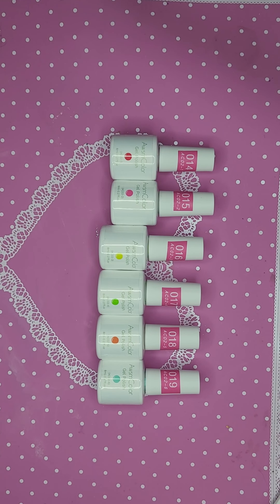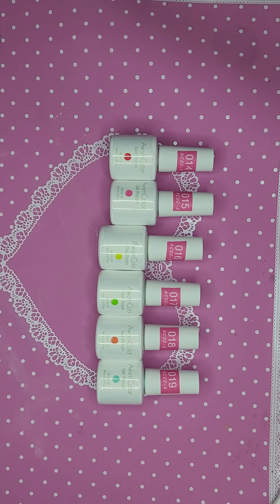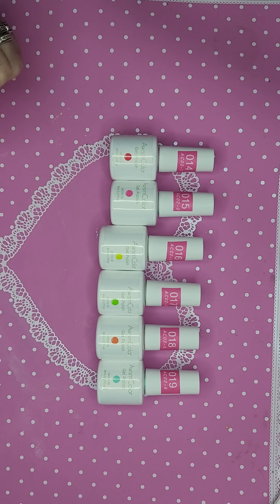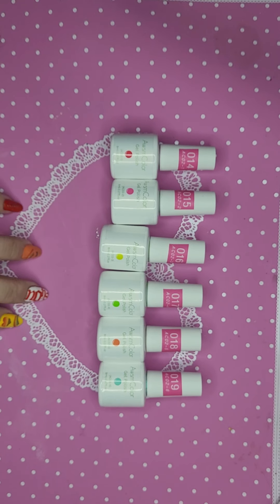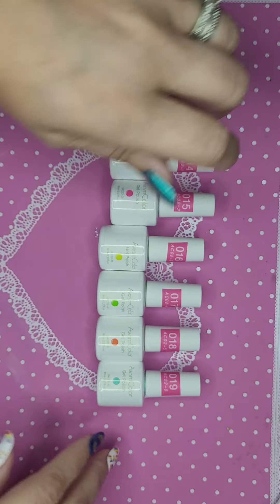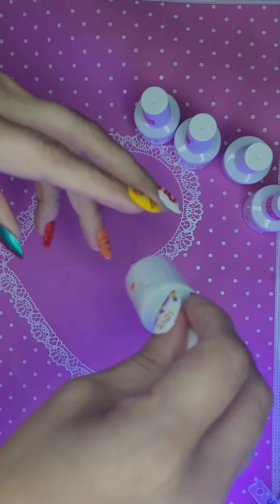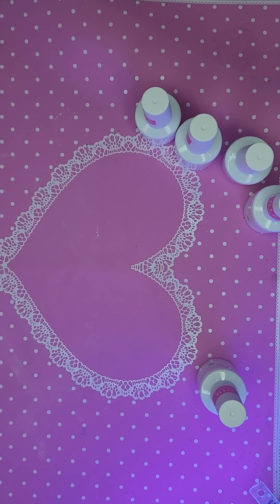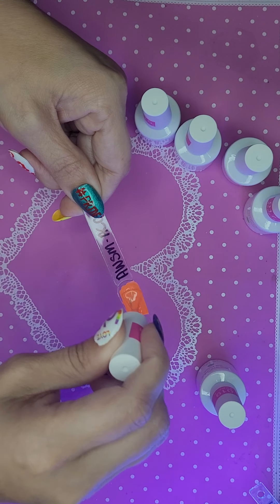Swatching Makartt AwsmColor Vivacious Bright Neon Gel Polish Set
In this video I am swatching the Makartt AwsmColor Vivacious Bright Neon Gel Polish Set